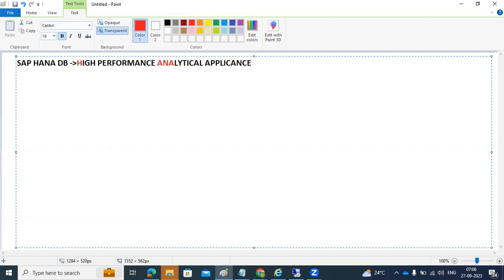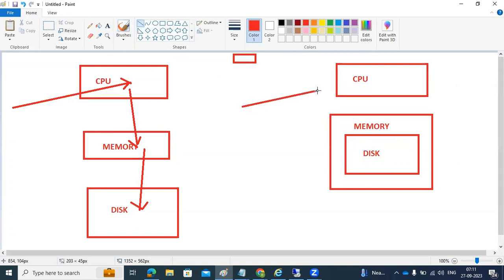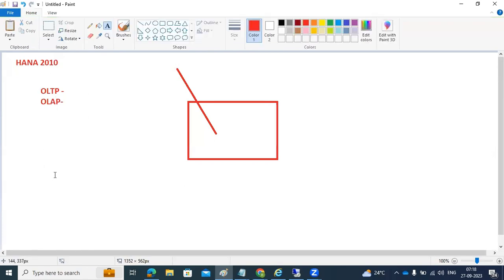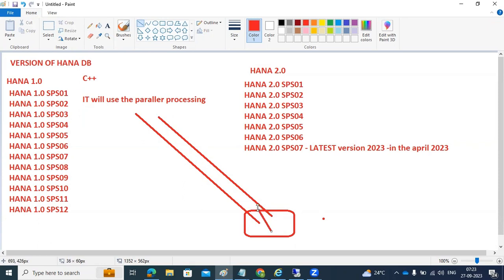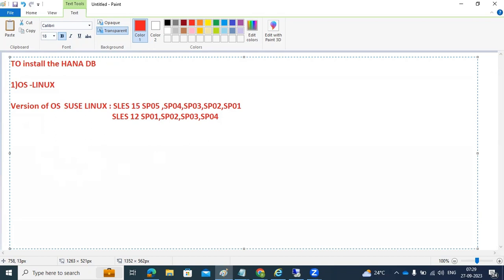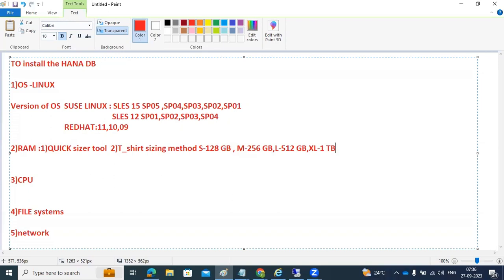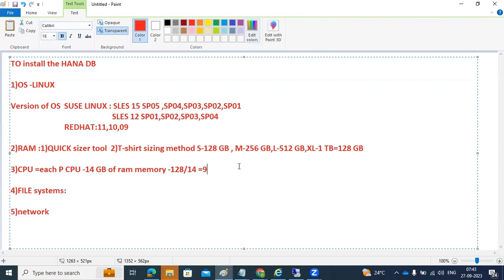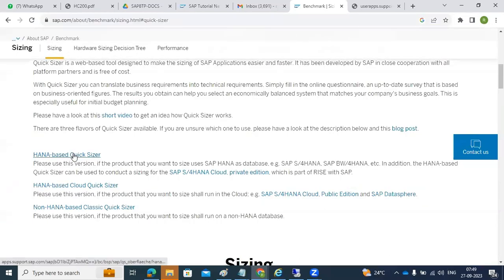SAP HANA INTRODUCTION